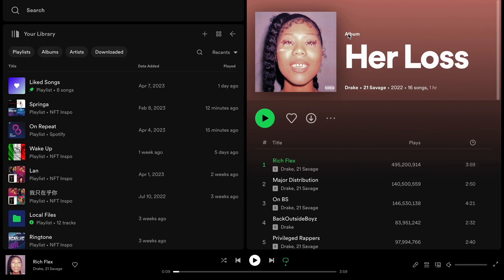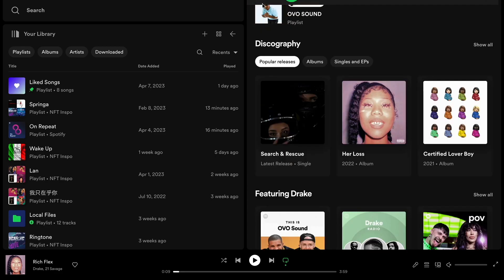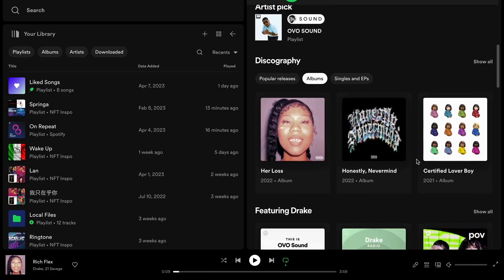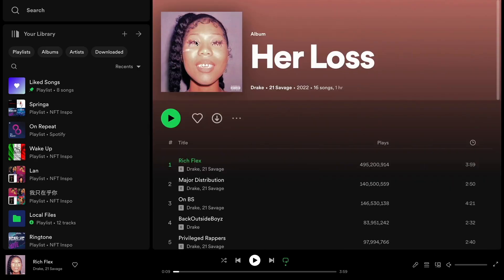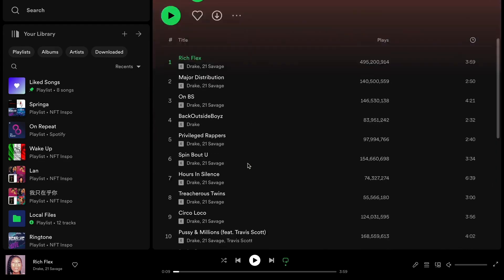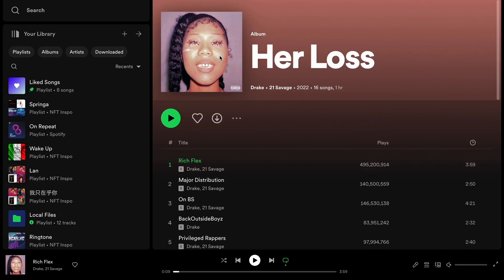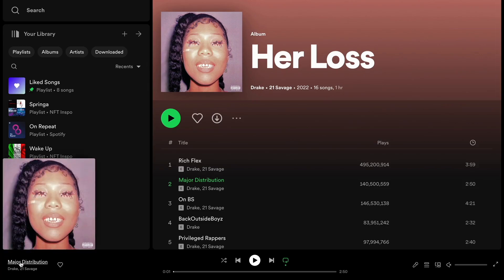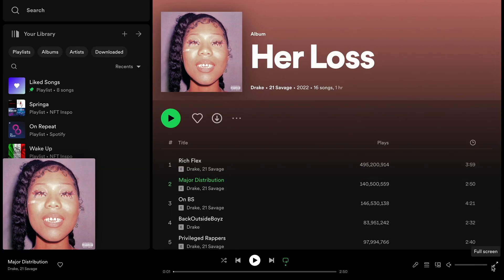How To Do Spotify Album Full Screen (2025)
If you want to be able to do spotify album full screen then this video will be perfect for you!